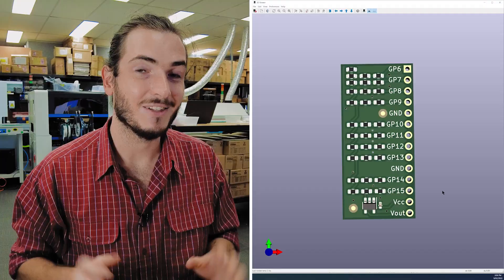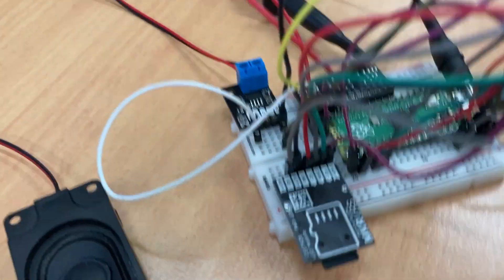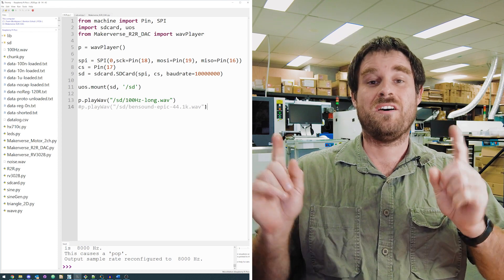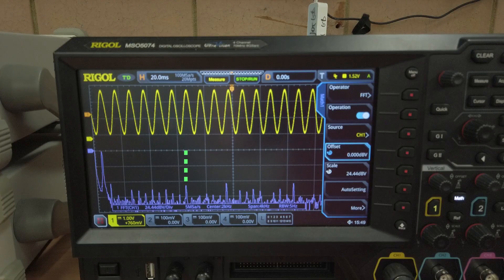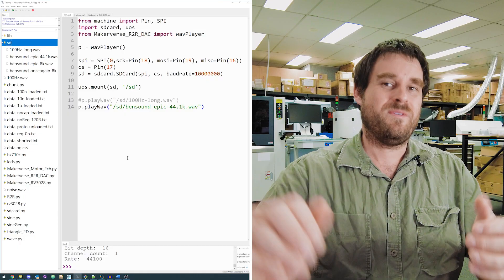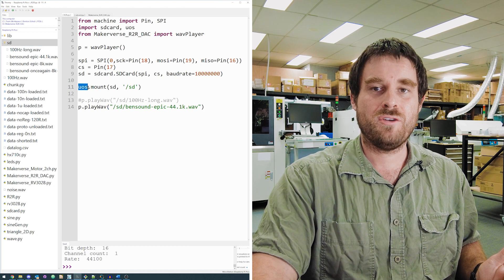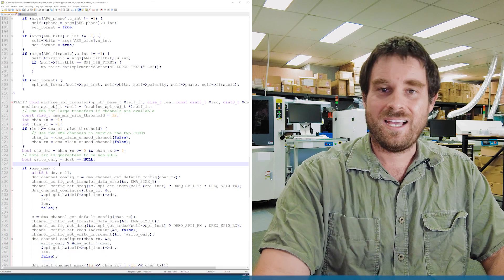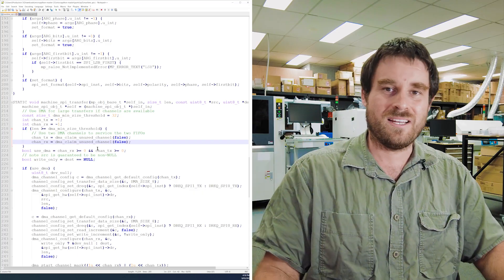The Factory | Playing Audio with a Handmade DAC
There's been major progress on the Makerverse DAC over the past couple of weeks. We're exploring how to play audio with a Raspberry Pi Pico, and the journey has led us through the bare MicroPython source code! In order to get audio streaming off an SD card and through our handmade DAC we've had to reverse engineer parts of the MicroPython project, but we think you'll agree the results are worth it!